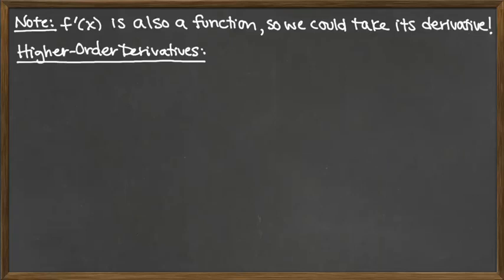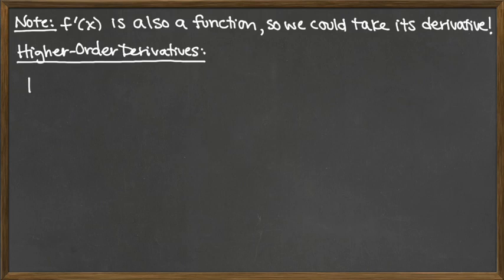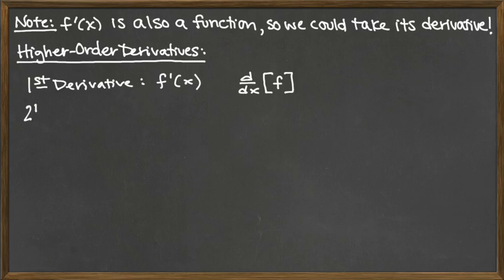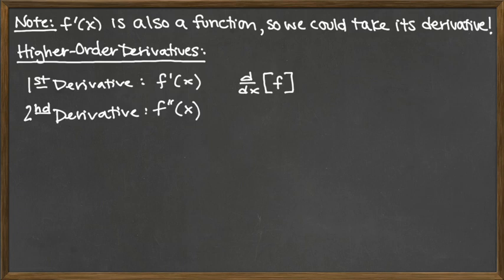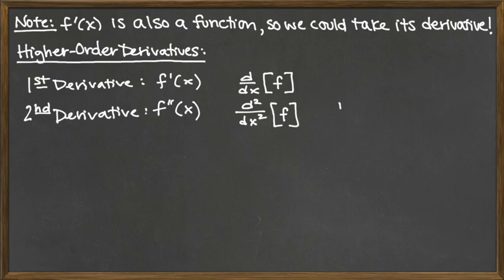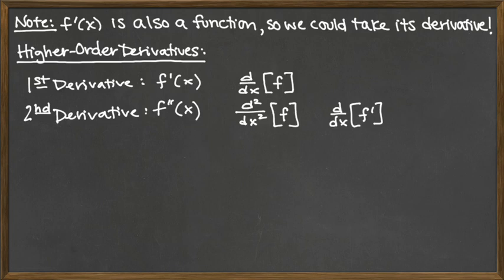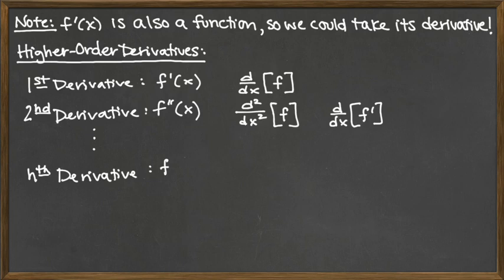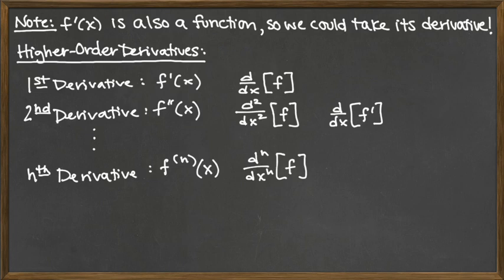Video 4/7 - Formal Definition of the Derivative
Formal Definition of the Derivative - Higher Order Derivatives